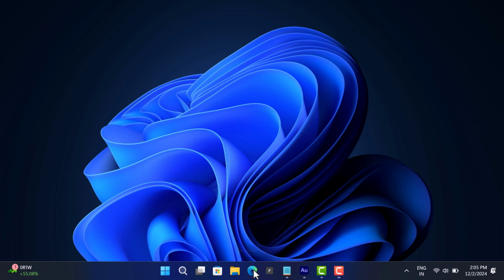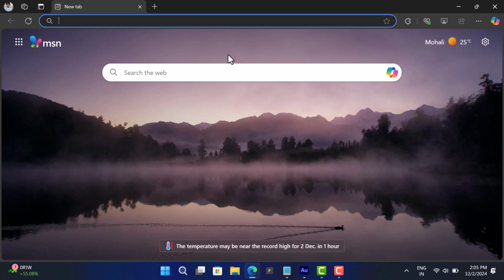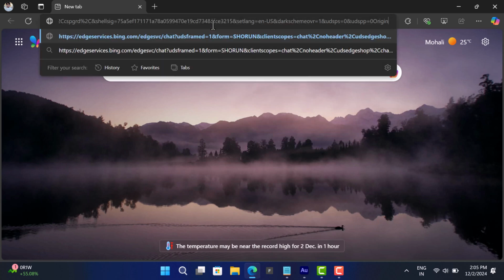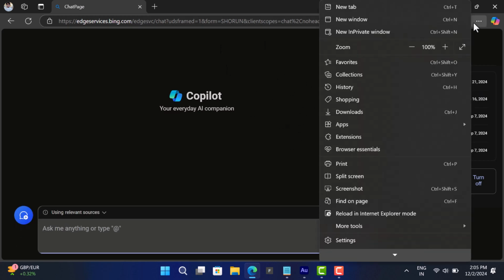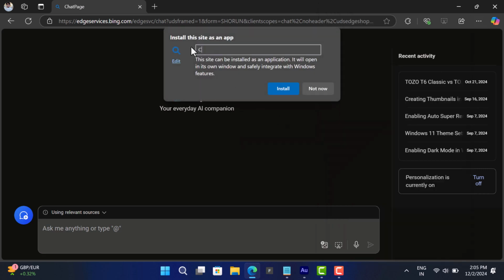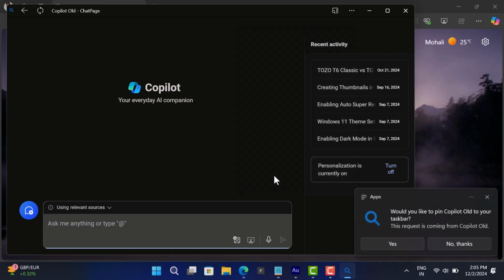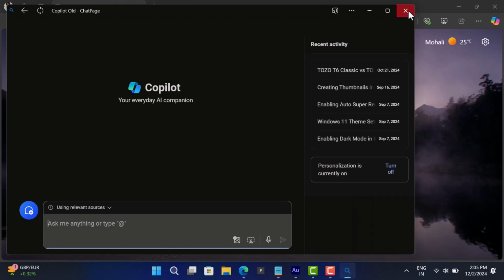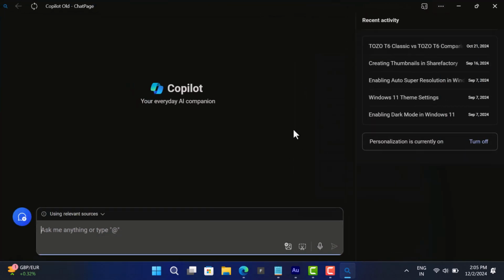How to Use Old Copilot Version 2024 (WITH THIS SECRET HACK)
In today's video, I'm going to show you quick hack using which you can bring back and use old version of Microsoft Copilot. So without further delay, lets learn what you need to do:

RECOMMENDED DOWNLOADS